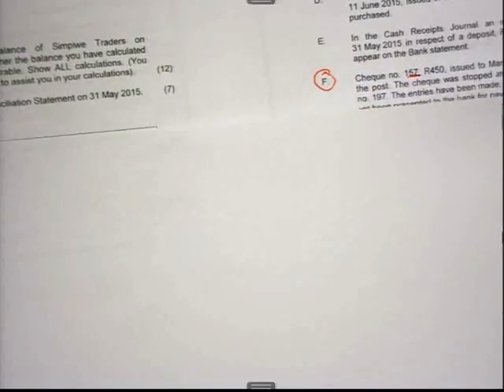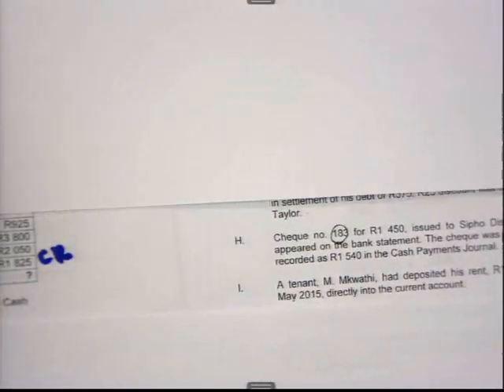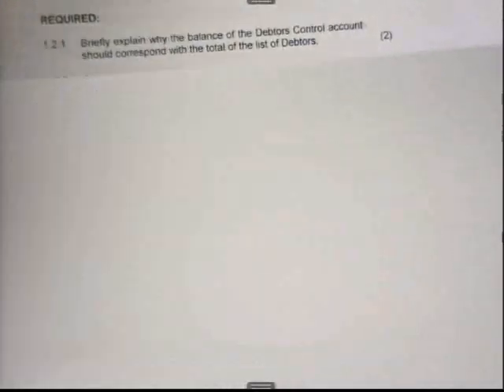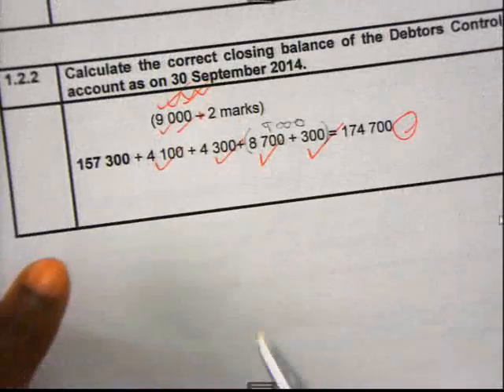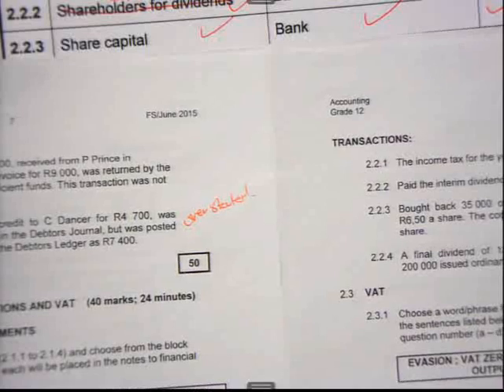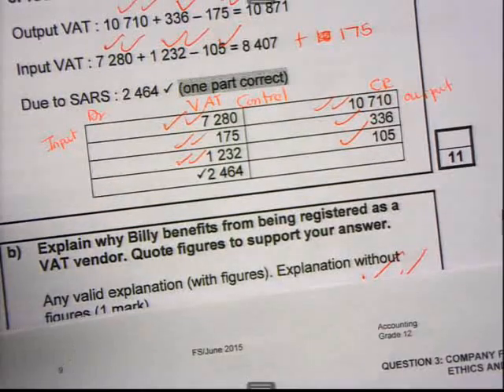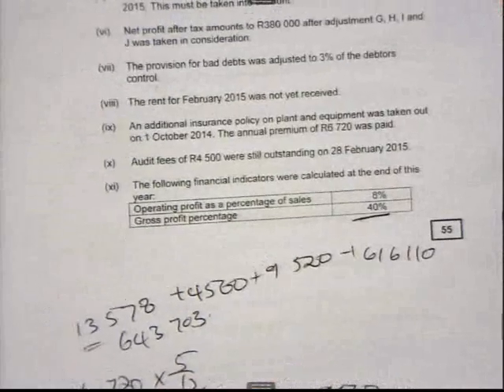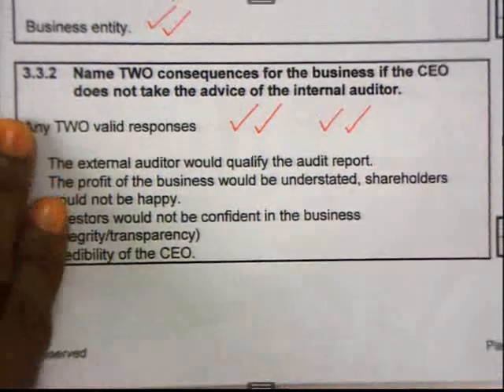Video tut V Acc 2015 June memo for learners part 1